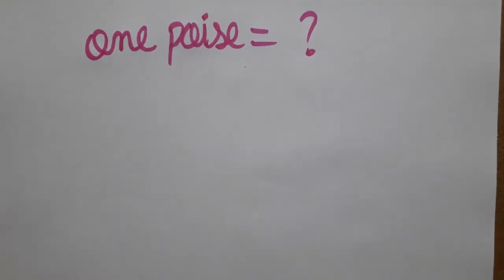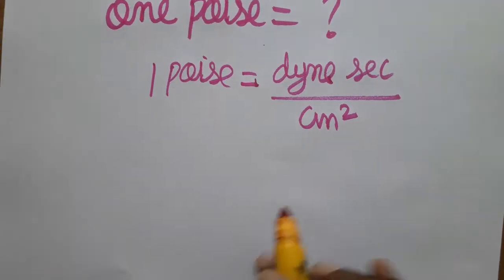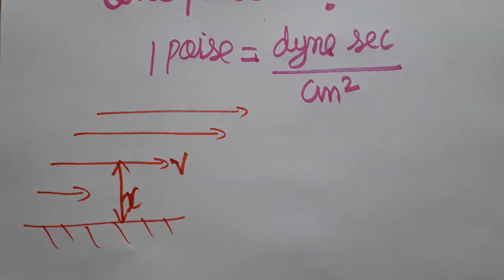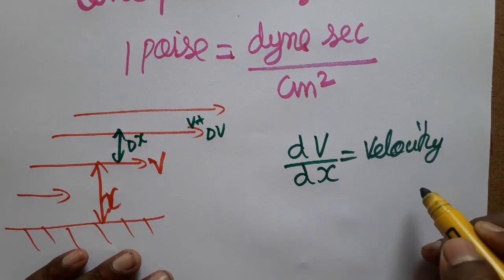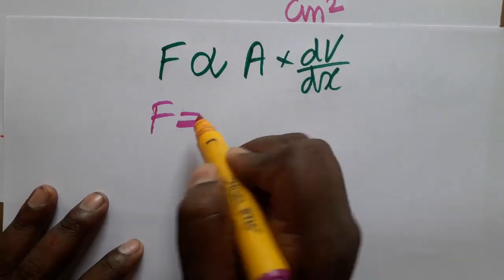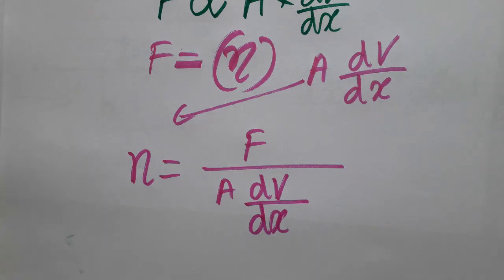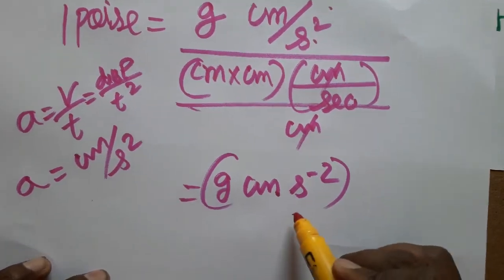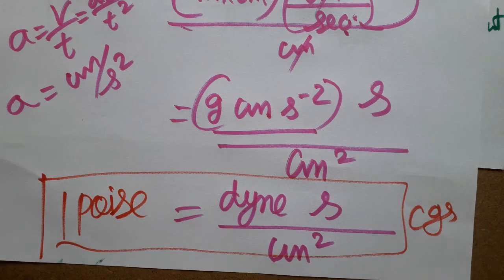what is one poise?